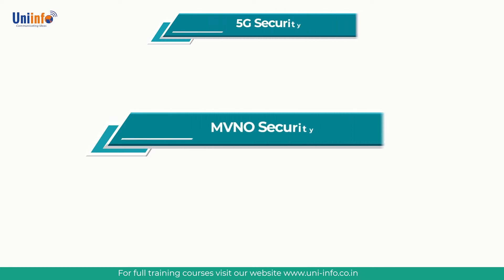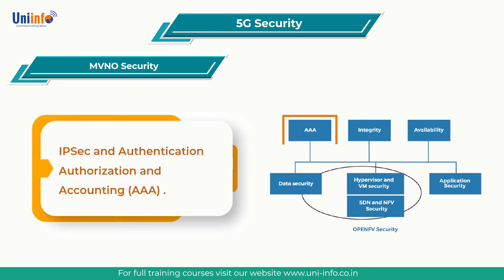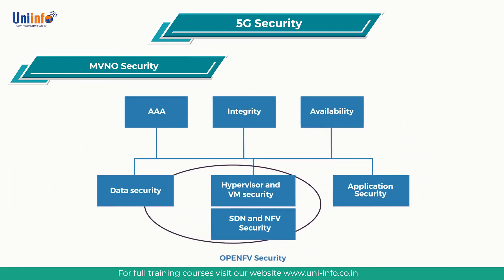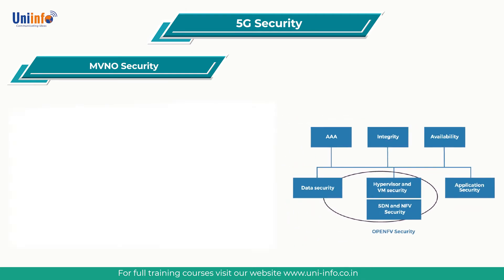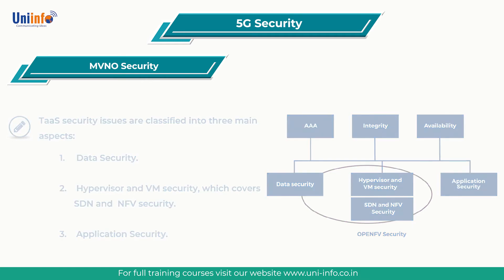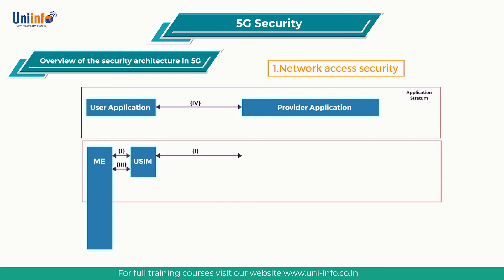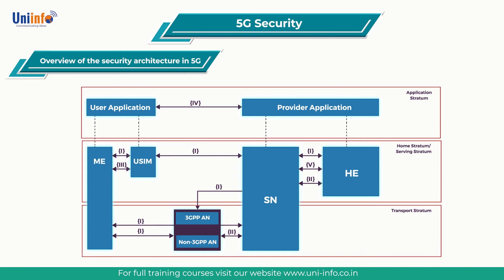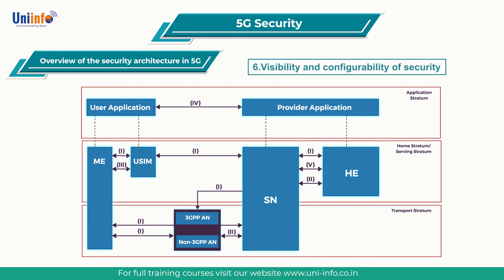MVNO Security & Overview of the security architecture in 5G.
Help you to understand the MVNO Security & Overview of the security architecture in 5G Security.